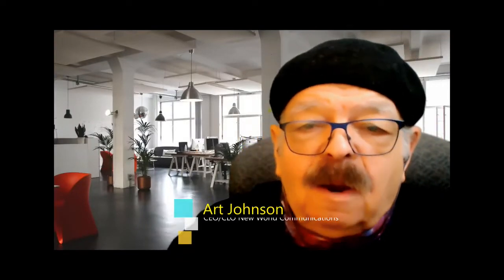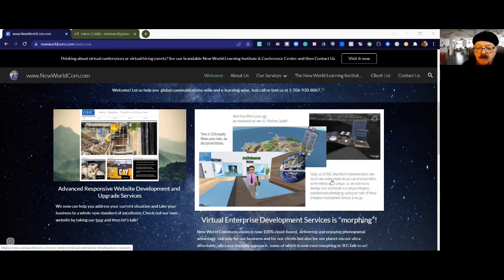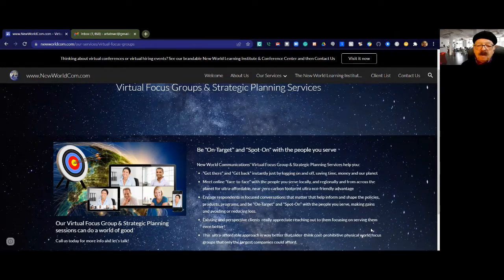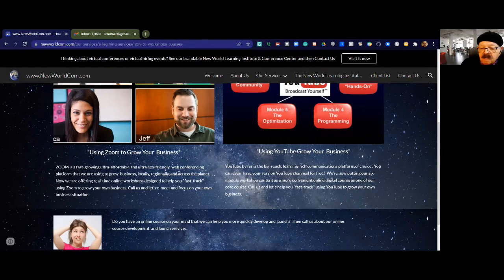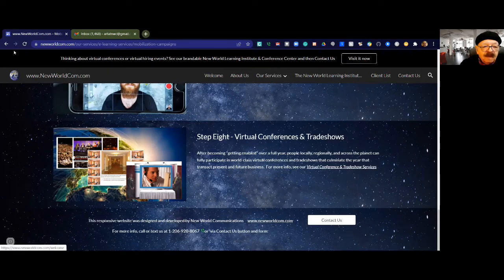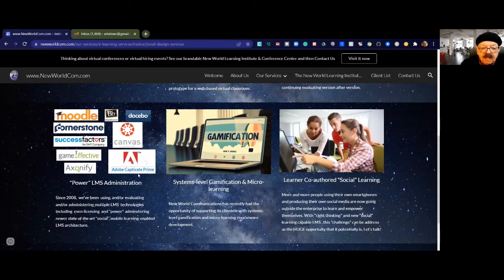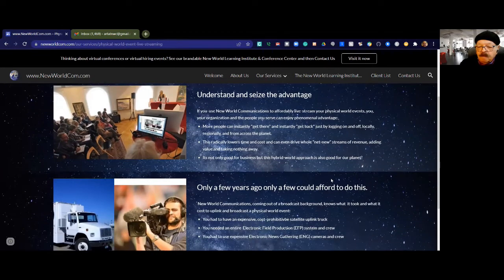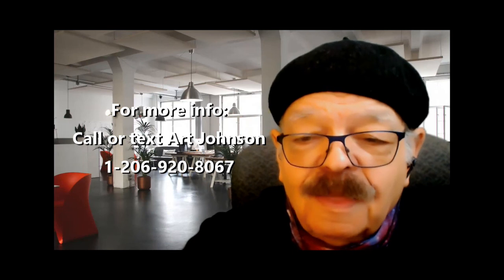New World Communications website tour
Art Johnson of New World Communications provides a tour of his remote consulting practice and virtual enterprise, "providing intelligent communications for our 21st-century world and delivering the timely and mission-critical learning a new world needs."